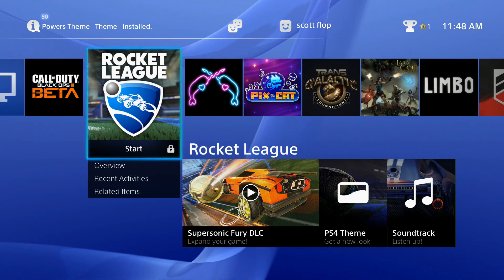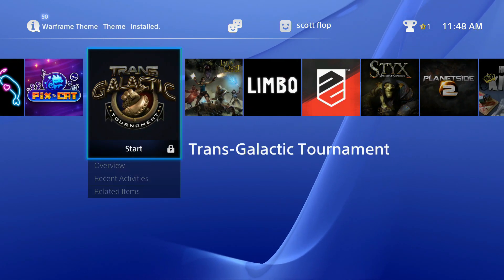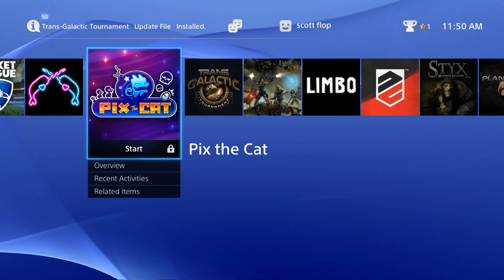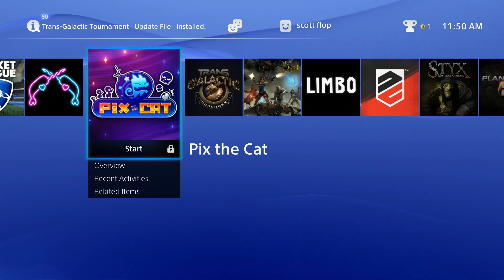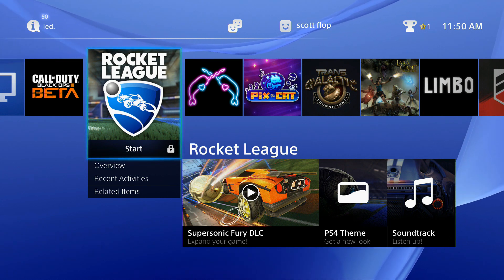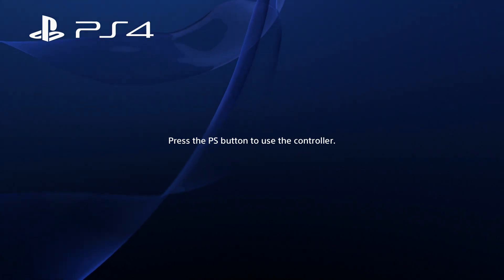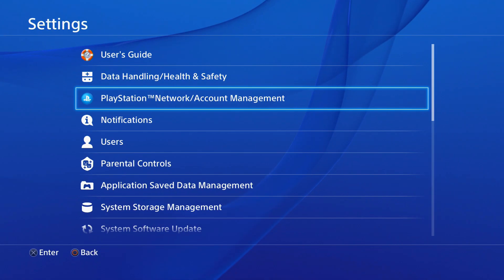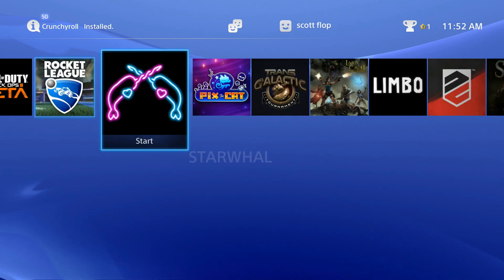How to PS4 GameShare Tutorial & Unlock PS4 Games & DLC Tutorial "PS4 New Update"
How to PS4 Game Share Tutorial & How to Unlock PS4 Games Tutorial Download Gameshare PS4 Games with friends or family members only. PS Plus is required to unlock your games if you downloaded them from the IGC

Game On!!
Family Friendly